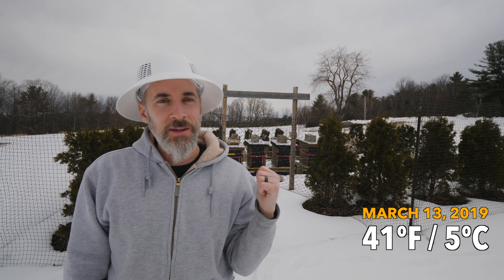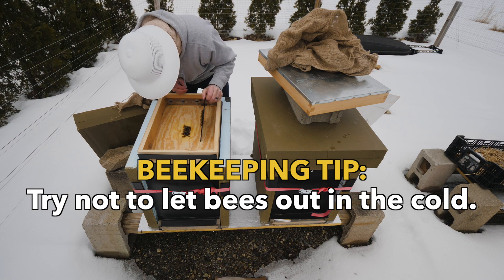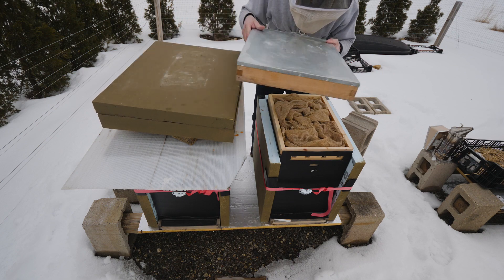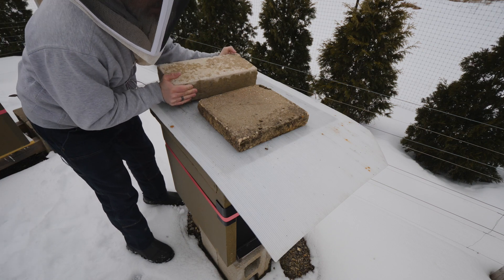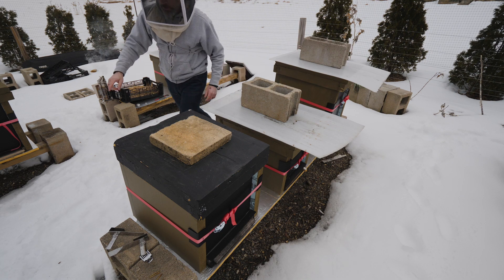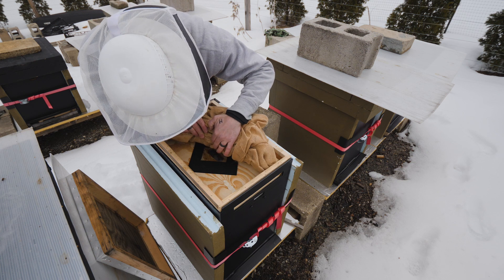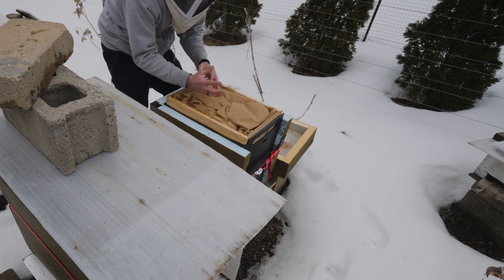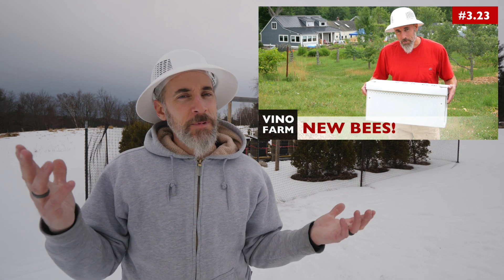The TOUGHEST Month For Bees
I did a quick check of each hive to see if they were alive and if they had sufficient food stores. March is the most difficult month for beekeeping in our area because the days are warming up, but food sources are still weeks away. Hopefully the weather will warm enough for me to add pollen to the hives next week! Spring is right around the corner!